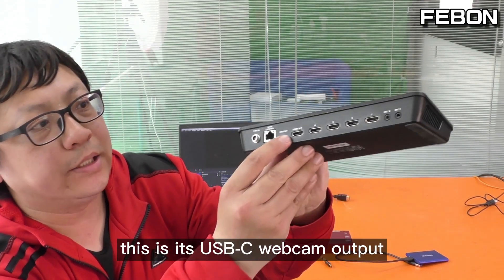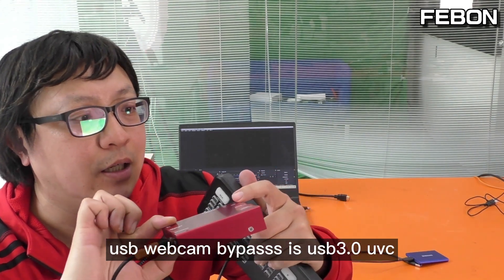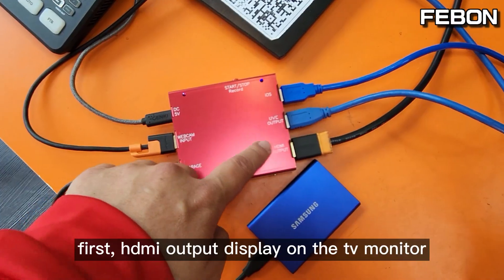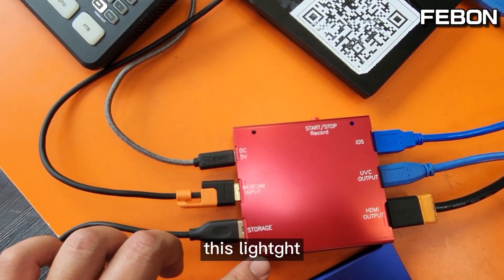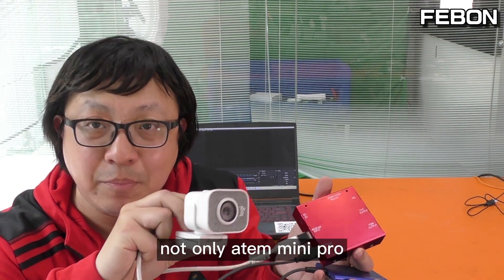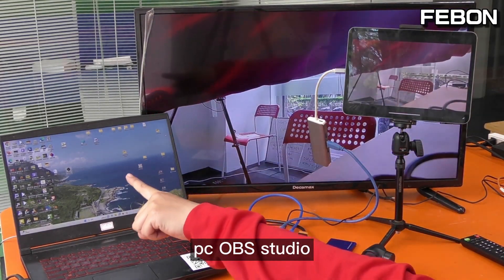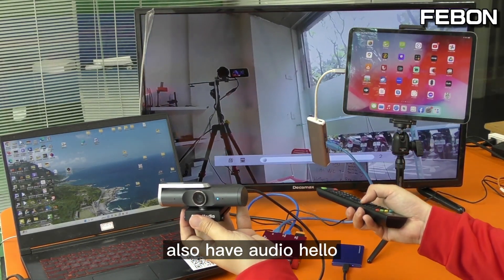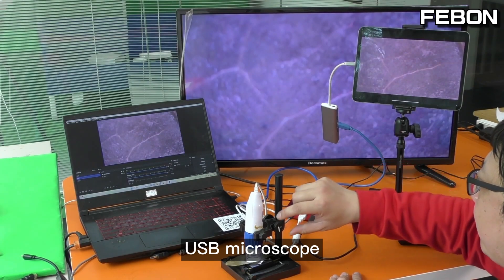USB-C uvc of atem be powerful ! USB webcam docking station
extend usb-c uvc output of atem mini pro. turn uvc into
1. PGM hdmi output
2. display or live streaming on iOS
3. record on SSD
4. USB3.0 UVC bypass output.

00:00 usb webcam docking station
01:05  extend usb-c webcam output of atem
02:56. extend Logitech & OBSBOT TINY cmaera